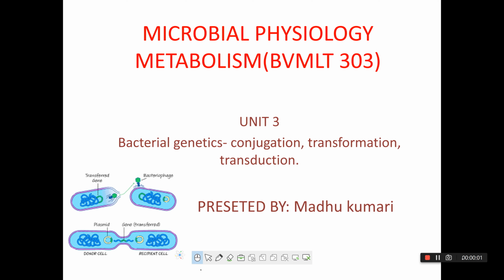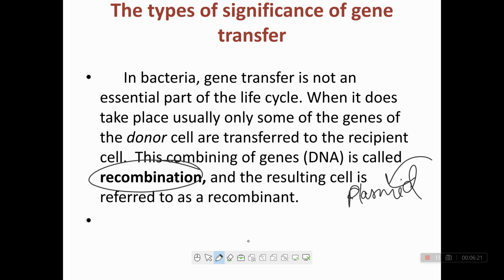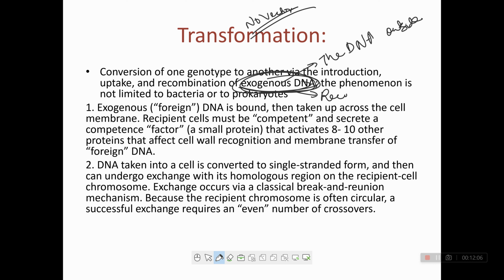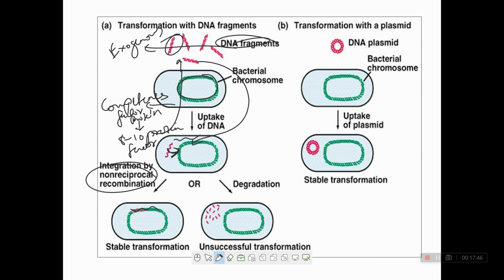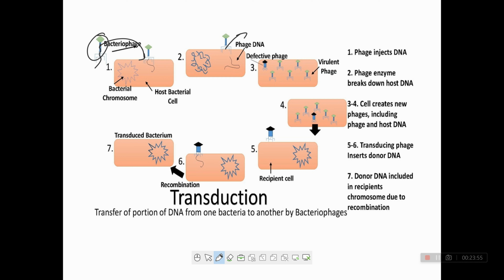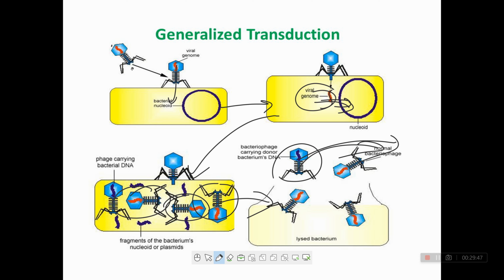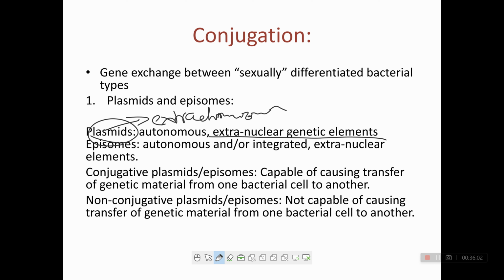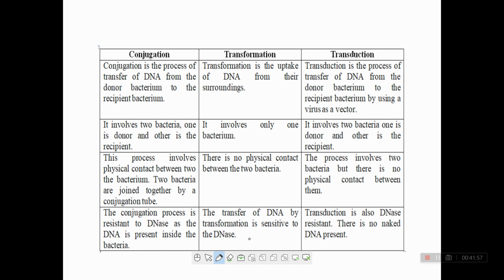Bacterial Genetic the full information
B. VOC . MLT second year third Semester